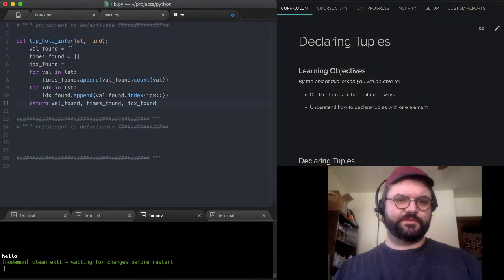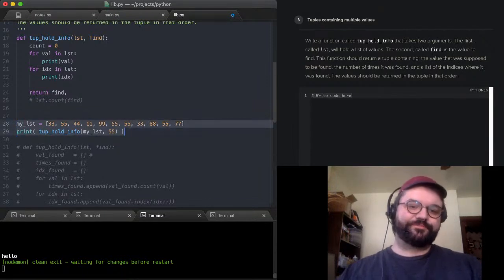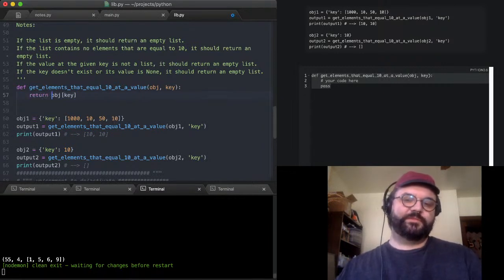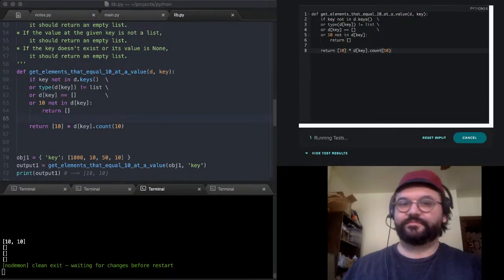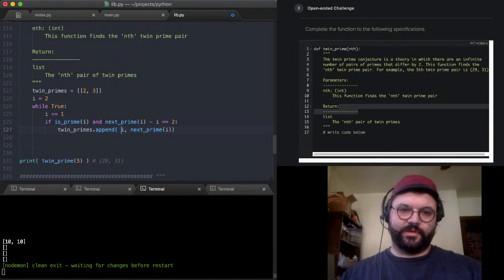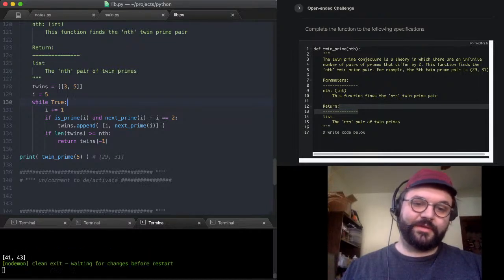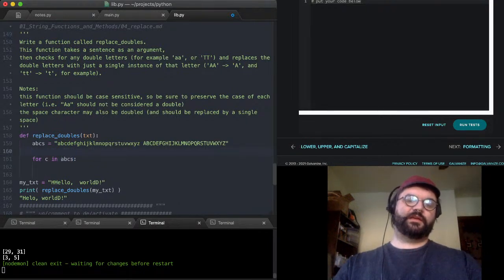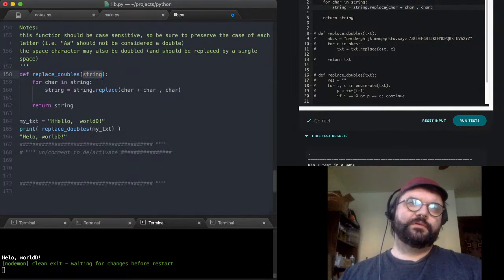2021/03/17 -- Study Hall for Galvanize Data Science Immersive Prep